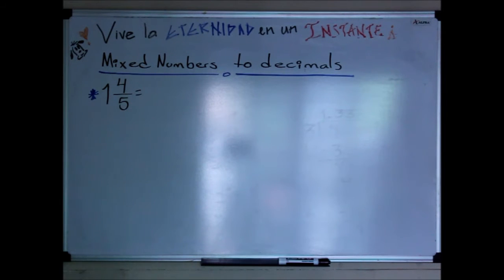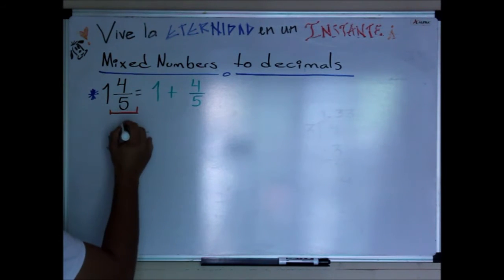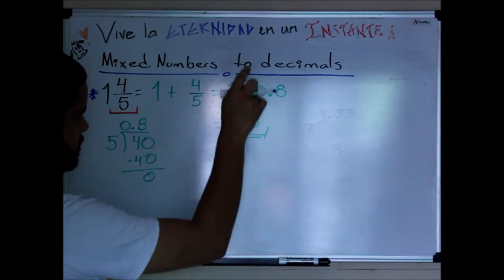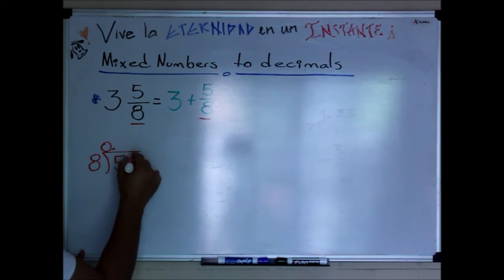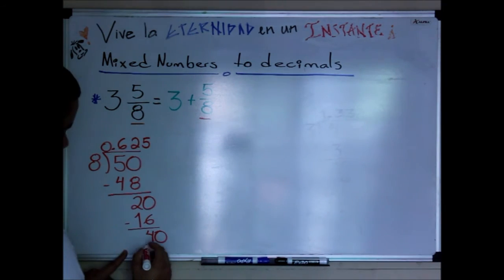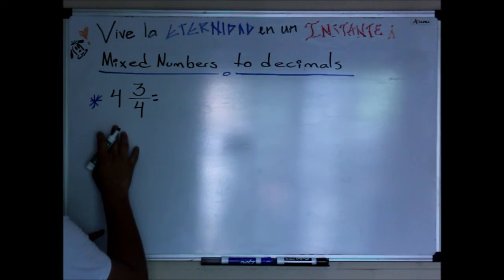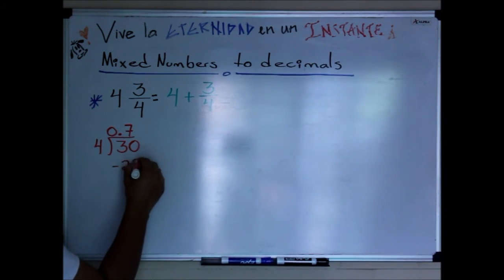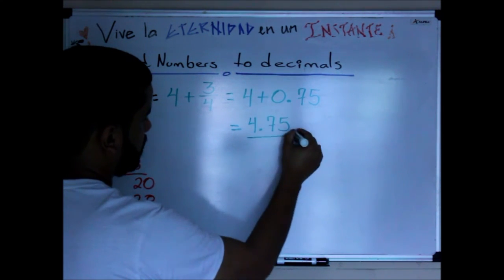Mixed Numbers To Decimals 1 3 examples